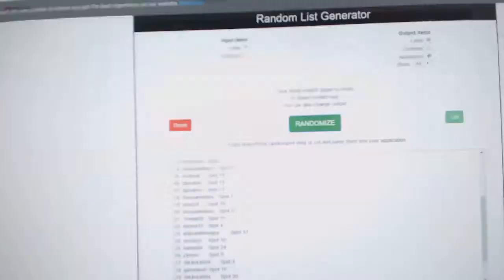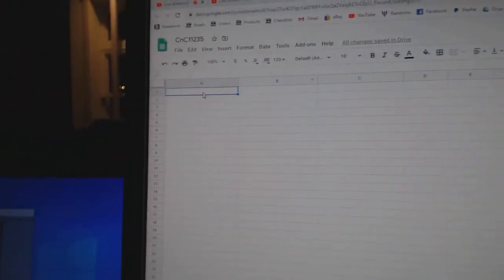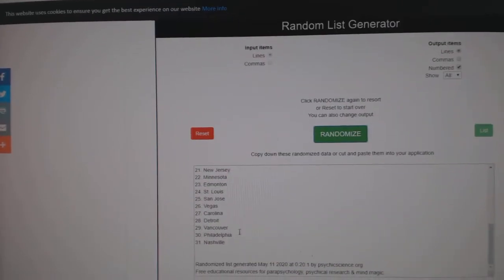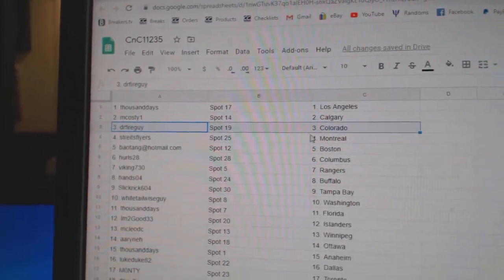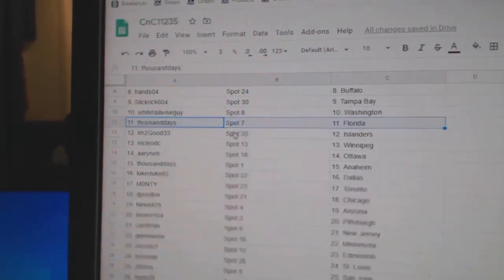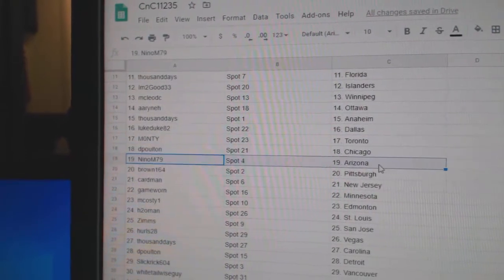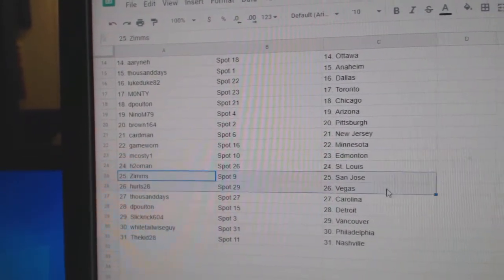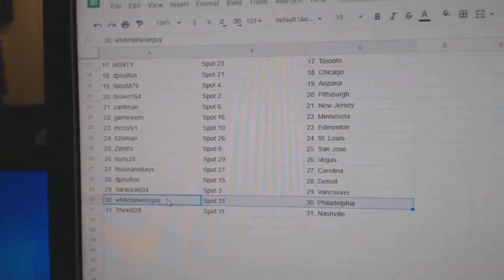Team Randoms - C&C GB #11,235